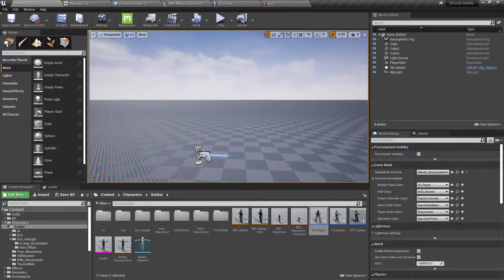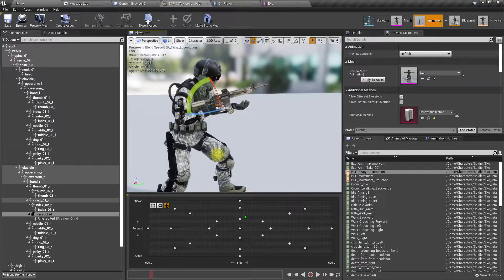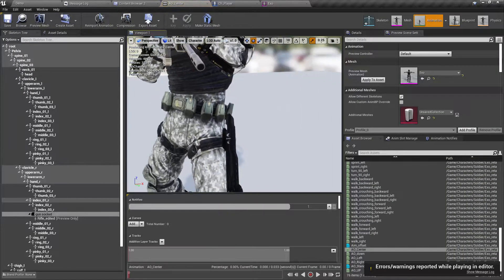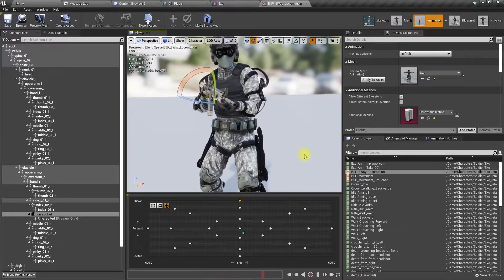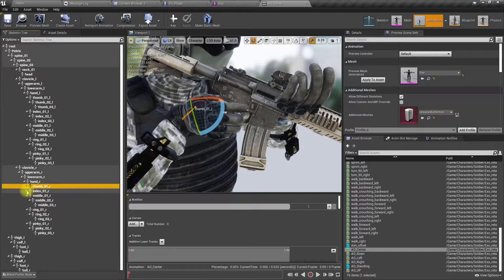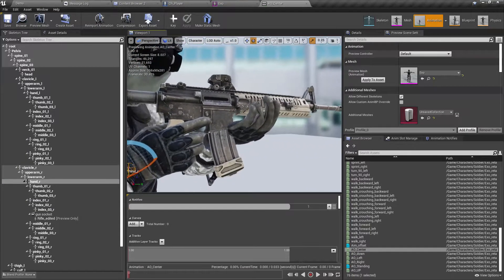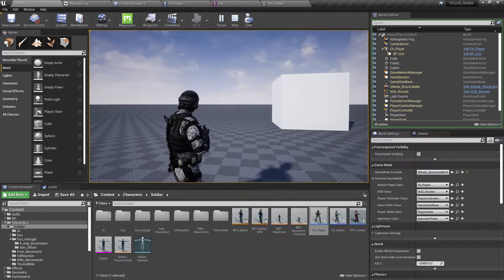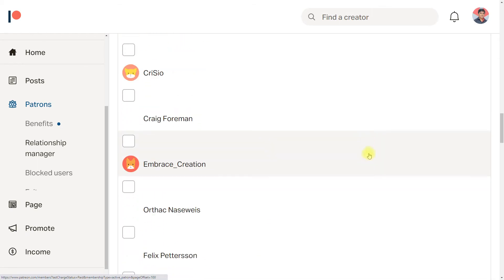Unreal Third person Shooter #62 - Aim Offset IV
In this episode of my unreal engine third person shooter series, I am going to continue with aim offset. Now that we have integrated the aim offset asset we created into the animation blueprint, we have few issues in our gun placement on hand. We are going to fix those issues in this episode